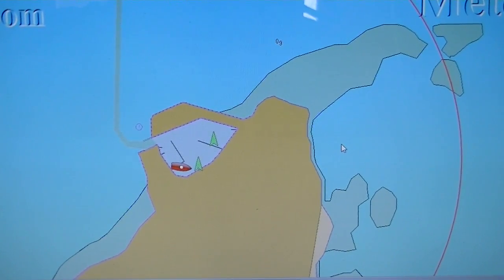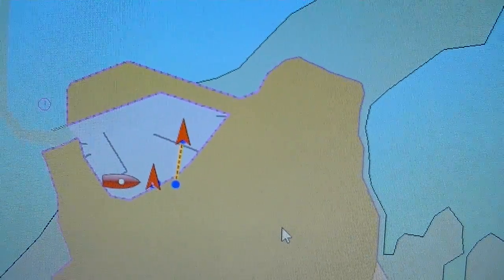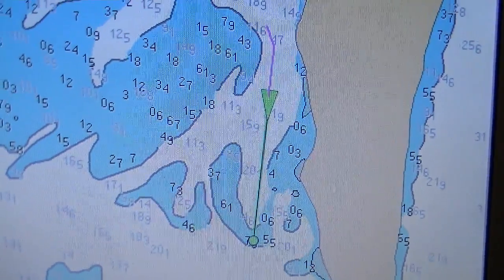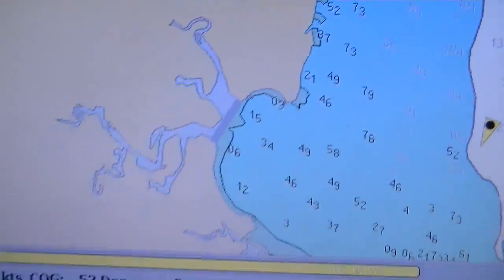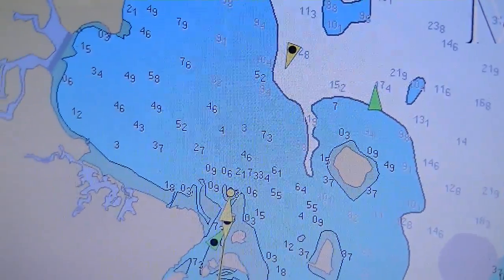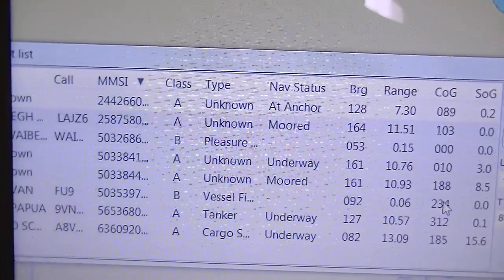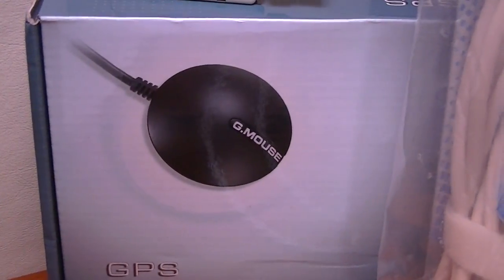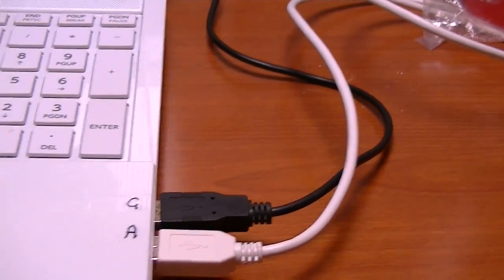SAILCRAFT AIS GADGET ON DISPLAY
LAPTOP BASED CHART PLOTTER WITH ACTIVE AIS